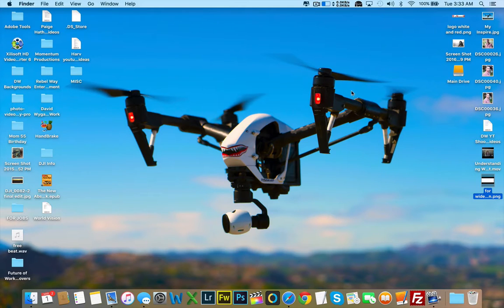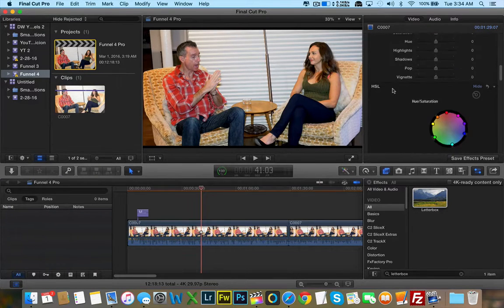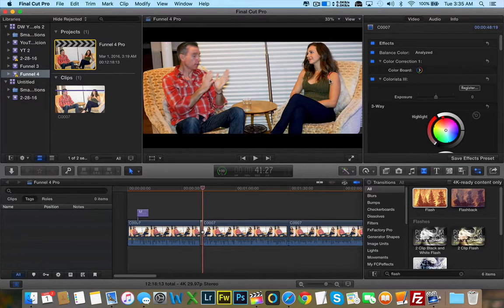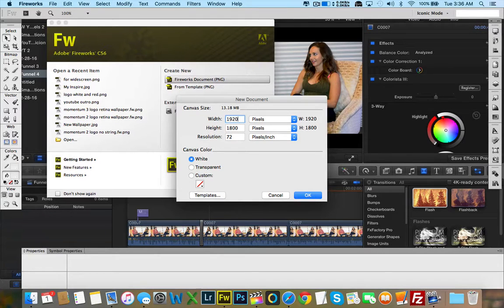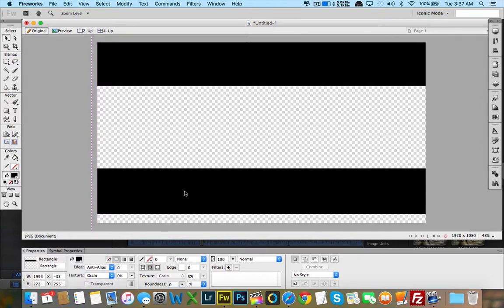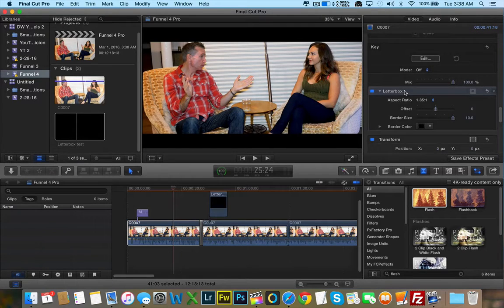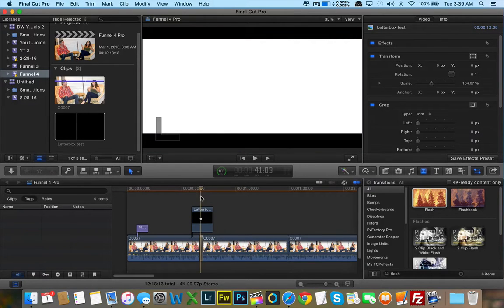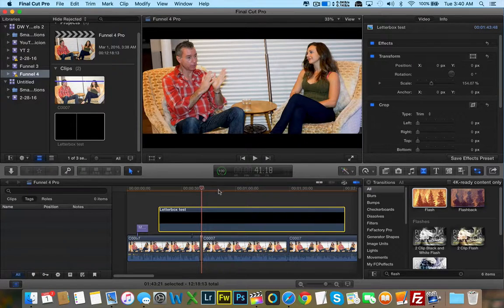Final Cut Pro X Tutorial - Fixing Letterbox Box Issue When Using Transitions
My Equipment List (Amazon Links)

Cameras:
Sony A7RII
Sony A7S
Panasonic GH4

Lenses:
Zeiss E-Mount 24-70mm
Canon EF 28-135mm
Canon EF 50mm
Rokinon EF 14mm
Canon EF 70-200mm

Drones:
DJI Mavic Pro
DJI Phantom 4
Yuneec Typhoon H

Camera Gimbal/Stabilizers:
Came-TV Argo
Laing P-4 Camera Stabilizer

Audio Gear:
Zoom H6 Recorder
Sennheiser G3 Lavaliere Microphone
Rode Lavaliere Filmmaker’s Kit Microphone
Rode Stereo Video Mic Pro
Rode NTG2 Shotgun Microphone

Lights:
Came-TV Boltzen LED
E-Photo Inc. Softboxes

Protective Cases:
Nanuk 910 Protective Case
Nanuk 945 Protective Case
Nanuk 950 Protective Case
Nanuk 960 Protective Case
ThinkTank Photo Video Transport 20 Case
ThinkTank Photo Urban Disguise 60 Classic Shoulder Bag
ThinkTank Photo Airport TakeOff V2.0 Camera Bag
ThinkTank Photo StreetWalker

FAIR-USE COPYRIGHT DISCLAIMER* Copyright Disclaimer Under Section 107 of the Copyright Act 1976, allowance is made for "fair use" for purposes such as criticism, commenting, news reporting, teaching, scholarship, and research. Fair use is a use permitted by copyright statute that might otherwise be infringing.Non-profit, educational or personal use tips the balance in favor of fair use.1) This video has no negative impact on the original works (It would actually be positive for them)2) This video is also for teaching/education purposes.3) It is not transformative in nature.4) bits and pieces of videos used to get the point across where necessary. Momentum Productions does not own the rights to these video clips.